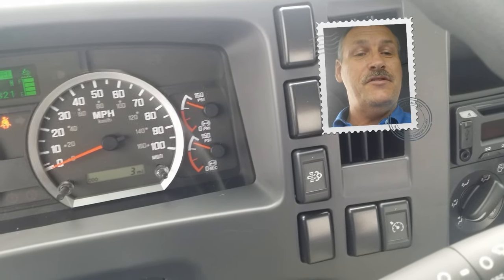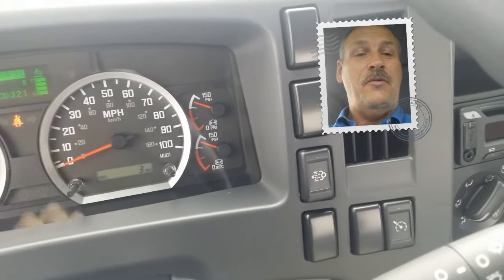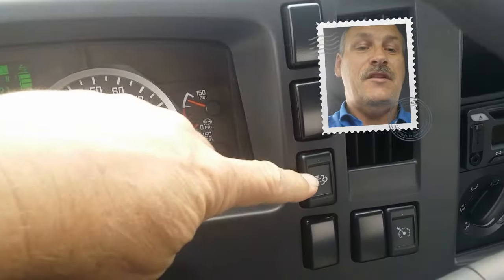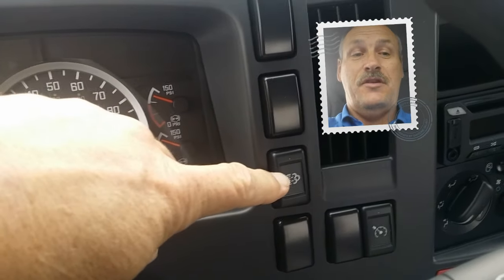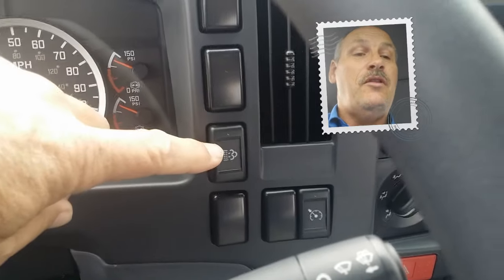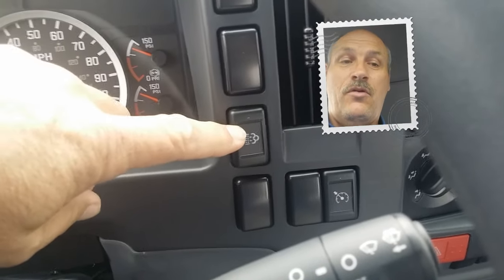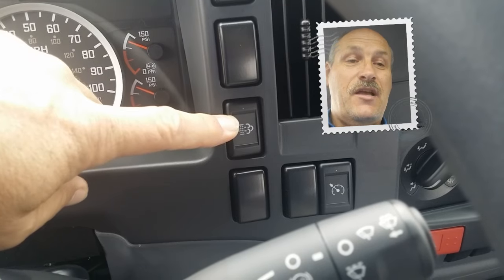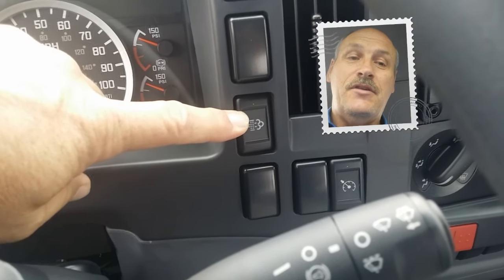Isuzu FTR Manual Regeneration Demonstration - UPDATED NOTE on How To Manage The DFP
CORRECTION OF VIDEO NOTE - For additional reference see page 3-47 to 3-62 in the FTR Owner Manual.  THE SYSTEM CHECK NO LONGER AUTOMATICALLY JUMPS TO REGENERATE.  AFTER THE SYSTEM CHECK A 'SELECTABLE REGENERATION REQUIRED' MAY DISPLAY ON THE MID.  YOU MUST AGAIN DEPRESS AND RELEASE THE SWITCH TO BEGIN THE REGERATION.

FOLLOW UP VIDEO FORTHCOMING.

In this 'Isuzu Tip of Today' Michael Olden demonstrates the steps to request a manual regeneration of the DPF system.  If you want to maximize the mileage and engine hours between the required deep burn cycle of your DPF (Diesel Particulate Filter), then make this part of your morning DOT walk around.  If your not, the enjoy Vegas baby, because you are rolling the dice.

The steps:
Park in a location free from debris
Put the truck in park
Engage the park brake
Depress and HOLD the manual regeneration button for 3 seconds.

I look forward to working with you on your next truck need.  Shoot me and email with your truck specification, or your service and operation question

Lee-Smith, Inc., is your one stop for new & pre-owned commercial trucks.

Our International, Ford and Isuzu brands are the best in the industry.

We work with the best body manufacturers in your area to design the truck that meets your specific need.

Light / Medium / Heavy Duty Vocational

Yard Tractors, Local Tractor, Regional Tractor, Long Haul Tractor, Off Road Severe Service, Day Cab, Sleepers, Flat Roof, Hi Rise, Sky Rise Tractors, Refuse / Mixer / Roll Off / OTR / Long Haul / Regional / Bulk Delivery

Cab Style -
Isuzu - Crew and standard cab,
International - Crew and standard cab trucks and day cab, low rise , hi-rise and sky rise tractors
Ford - standard, double cab, and crew cab.

Isuzu and Ford have gas engine options.

International and Ford offer two wheel to all wheel drive.